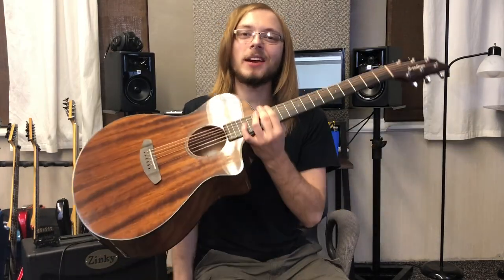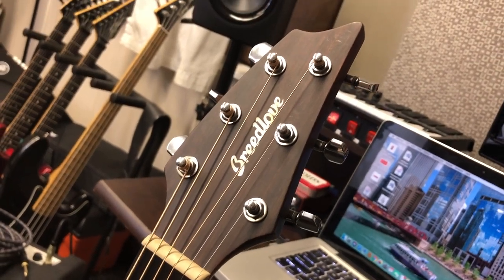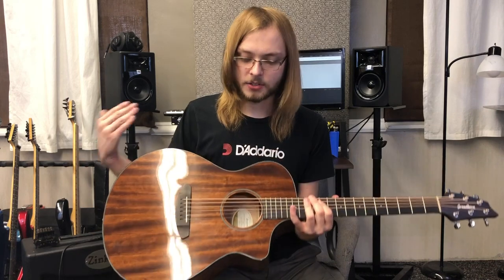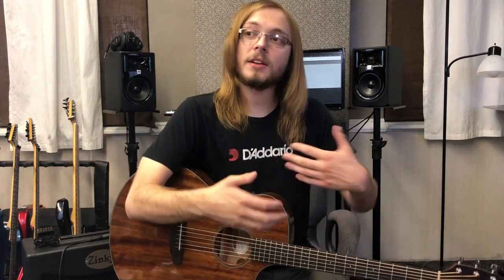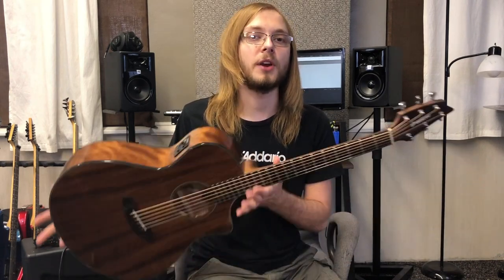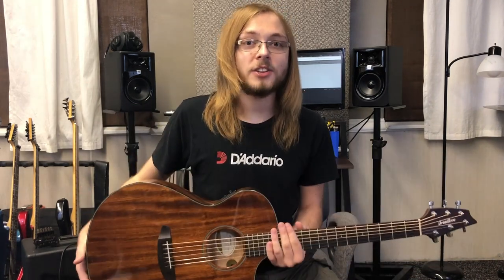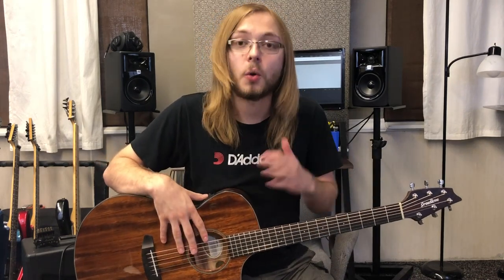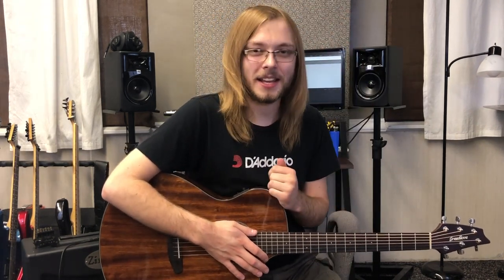Should You Buy a Breedlove Discovery Series Guitar? | Demo and Honest Review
Breedlove offers high end options in their acoustic guitars, for extremely affordable prices. In this video, I show off the Discovery Series Concert Mahogany Acoustic Guitar. Featuring a solid top, slim neck, and a comfortable cutaway, this guitar is truly a beast for the low price tag of $400.

The discovery series is what Breedlove calls their "Entry Level" series. However with the specs on these guitars, I can't quite figure out why they advertise them like that. They blow any guitar in that price range (and above) out of the water. What do you think of these guitars?